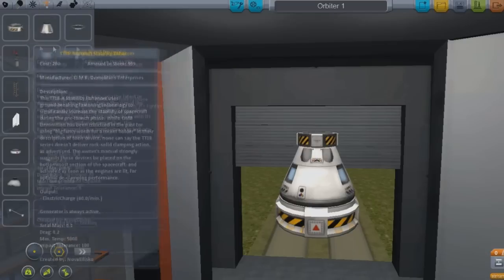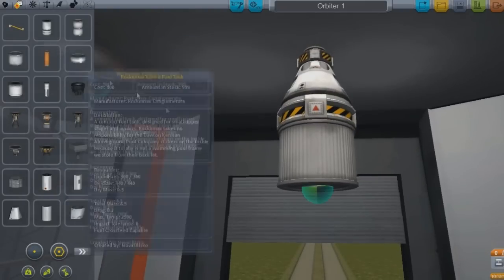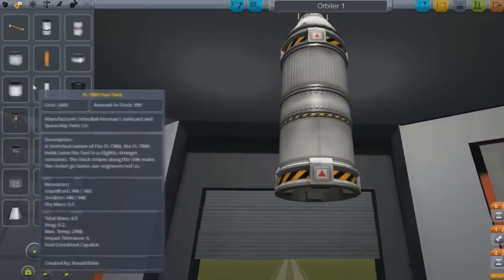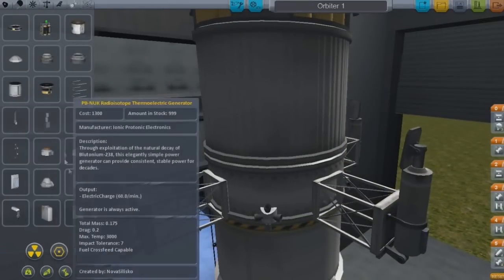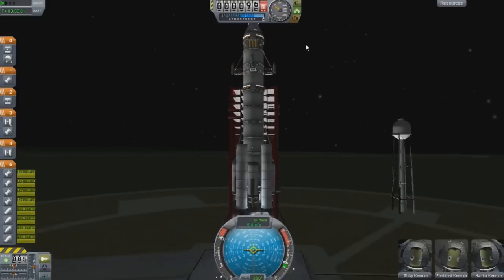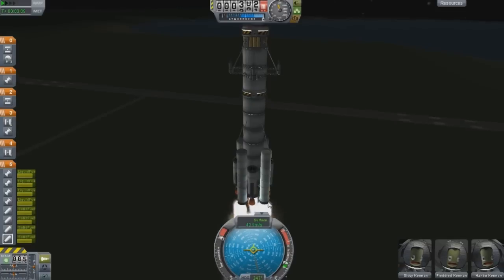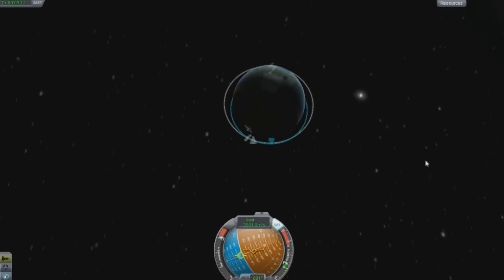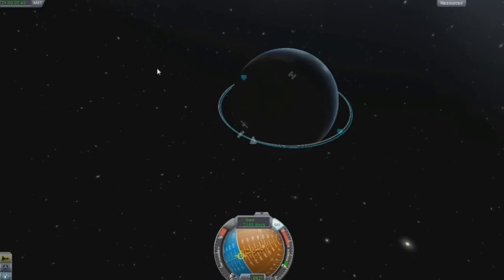KSP - Tutorial 1 - Orbiting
In this section I will be going over some of the game basics to the more advanced. This tutorial covers rocket design and VAB basics to launch and orbit.